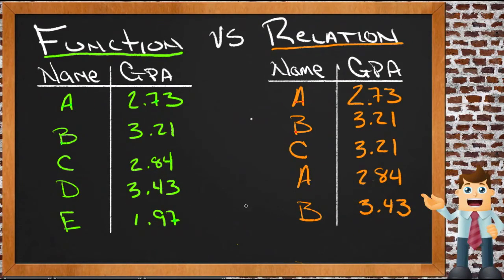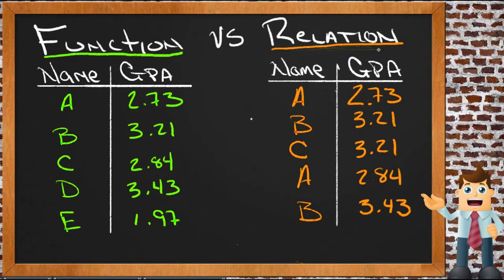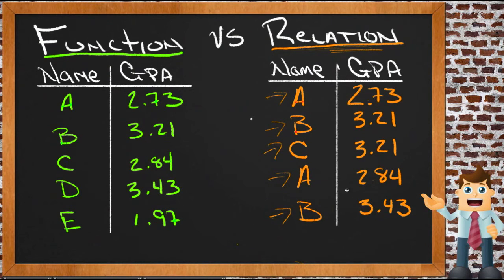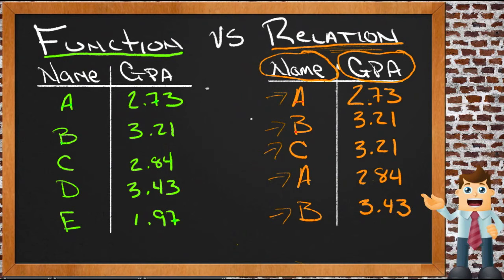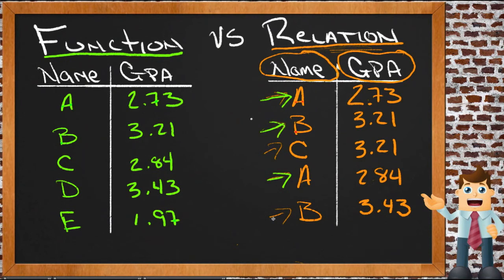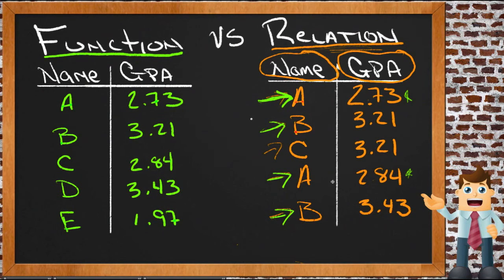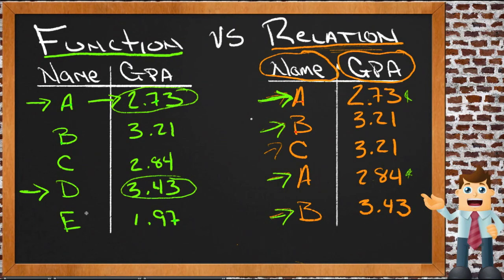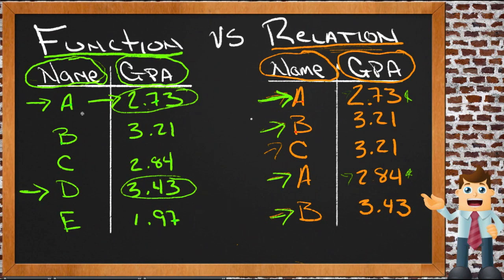Relations and Functions: An Application (Algebra I)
Here you'll learn how to determine whether a relation is a function given its domain and range or its graph.

This video demonstrates a sample application of relations and functions.